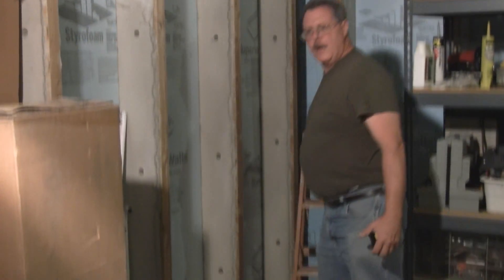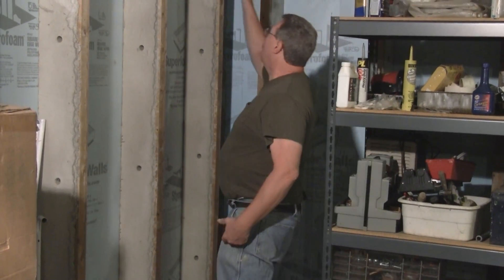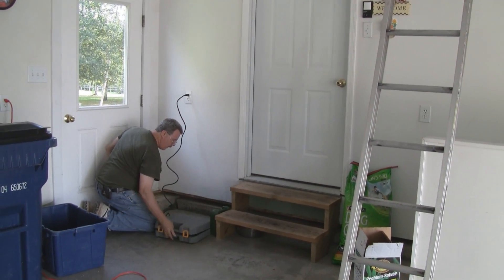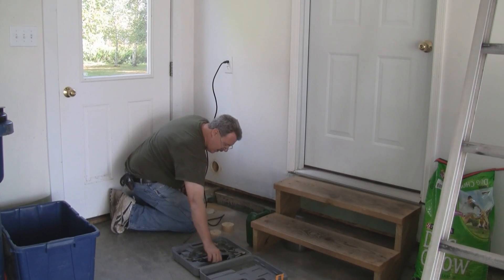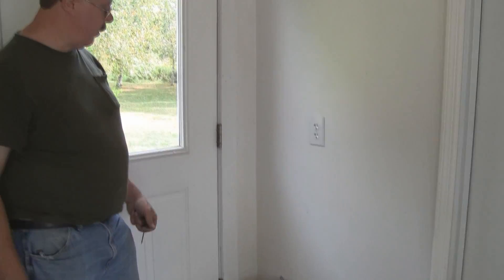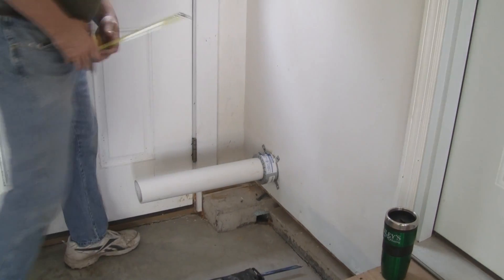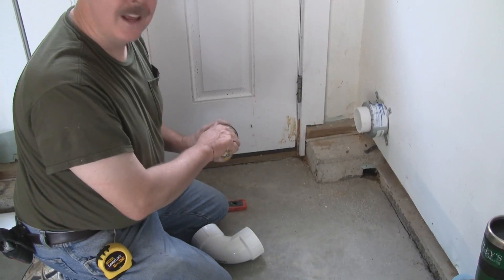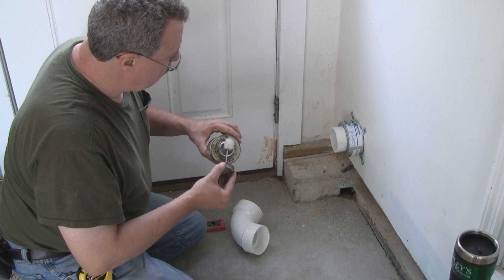Jay Dockendorff, Radon Mitigation - CTRADONPRO.COM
Watch an actual installation of a Radon reduction system from start to finish.